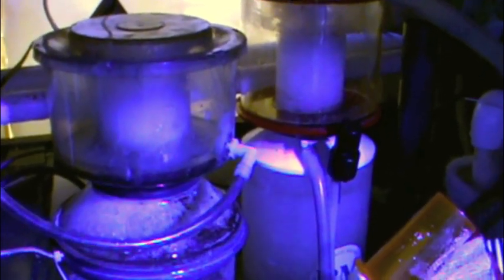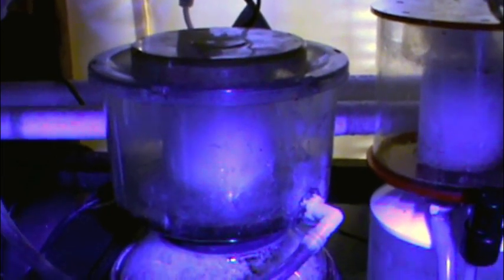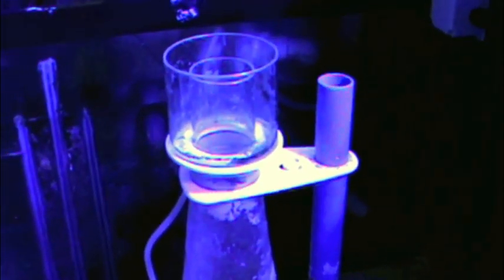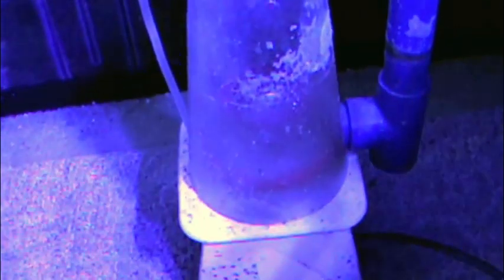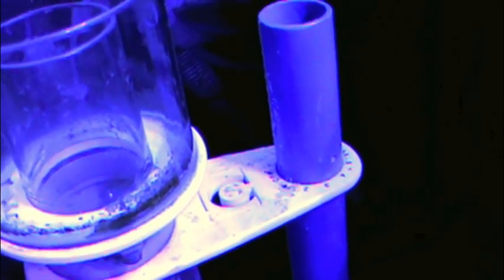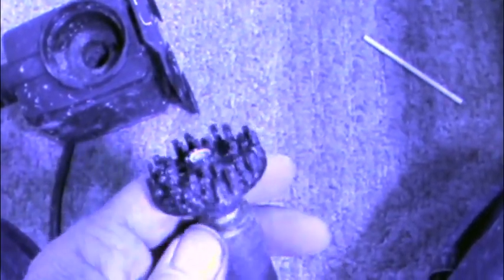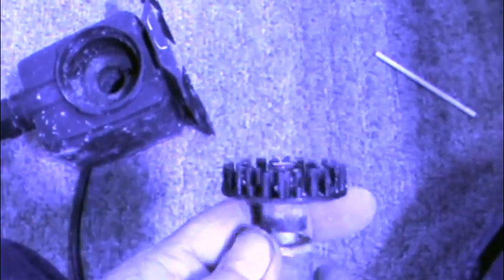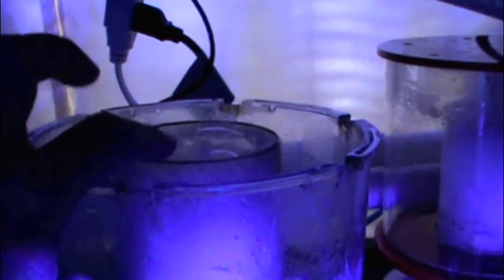What is a Protein Skimmer and what does it do in a Reef Tank?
A protein skimmer is one of the best methods of filtration on a Reef Tank.